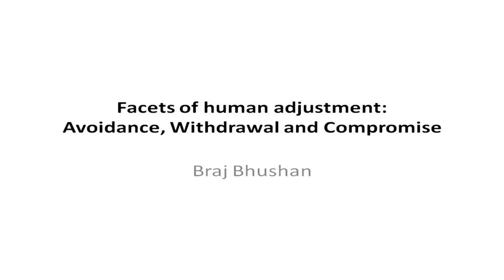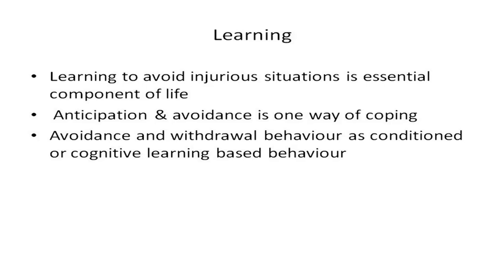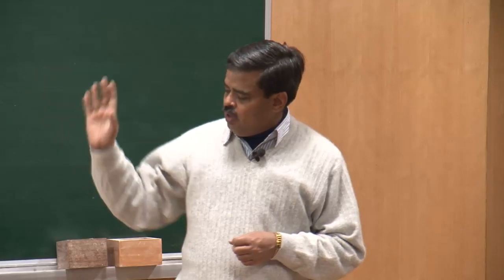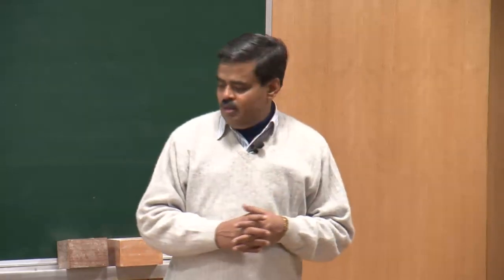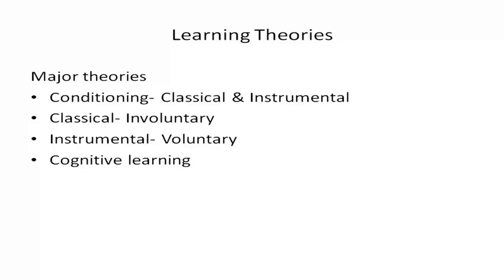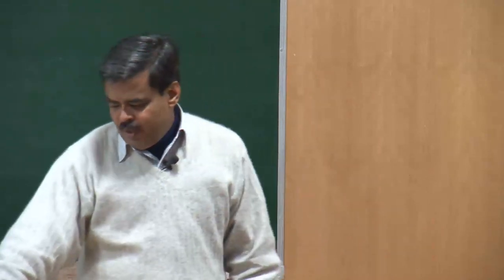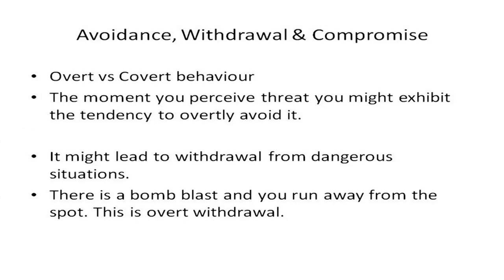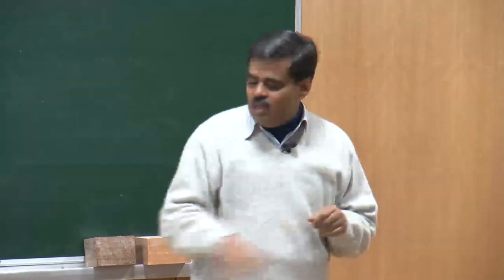Mod-05 Lec-01 Facets of human adjustment